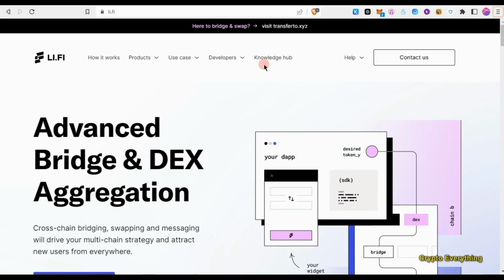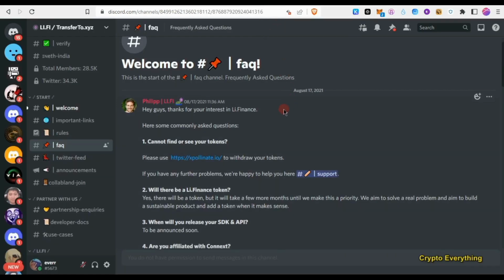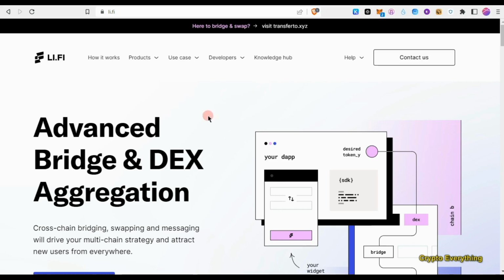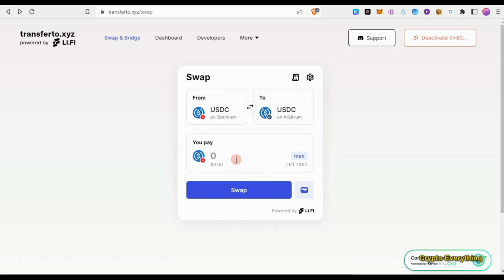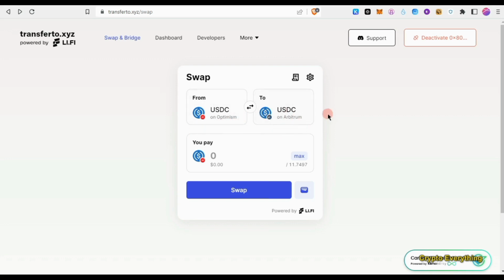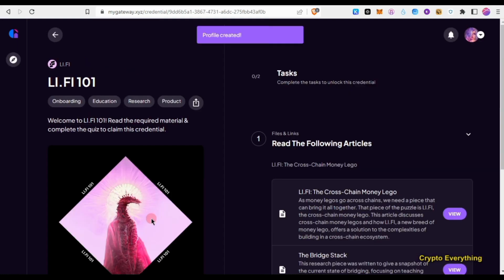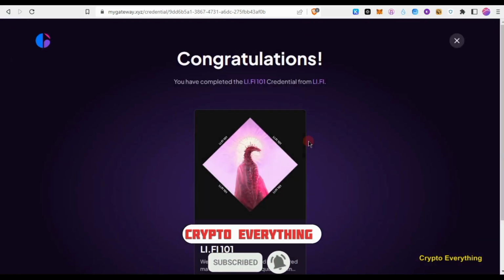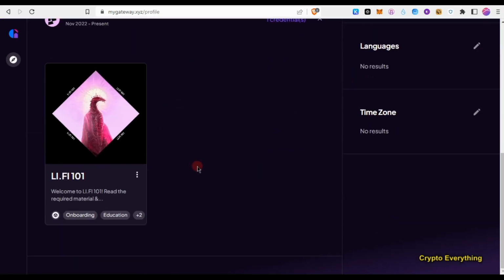Li.Finance Airdrop - How to Qualify | Free Li.fi NFT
Hello, today I 'm going to show you how to join the free Li.fi potential airdrop to get free airdrop. step by step.

✅️✅️FOR ANSWERS✅️✅️

please watch this video to the end and subscribe to my YouTube channel and like my videos and also share thank you. below are the links mentioned in the video. for crypto deals make sure you hit me on my WhatsApp link and telegram down below.